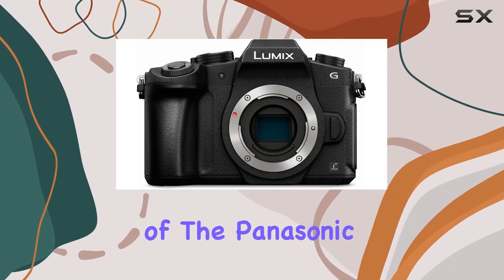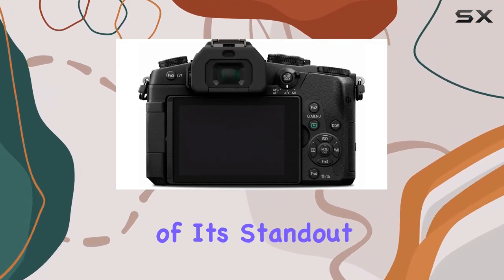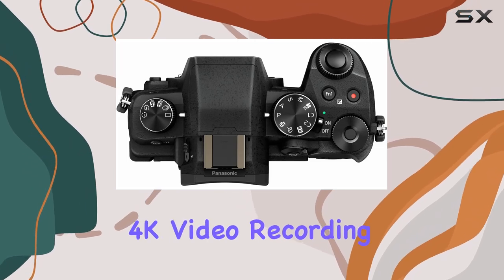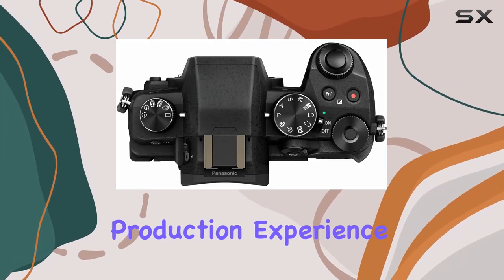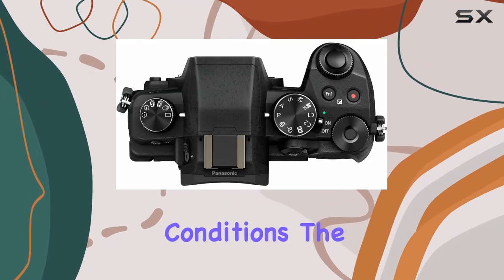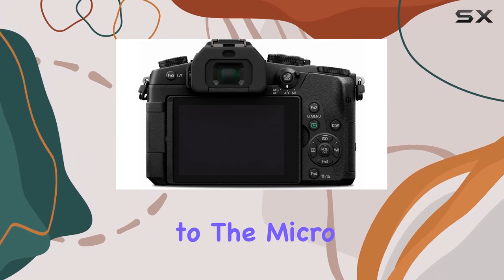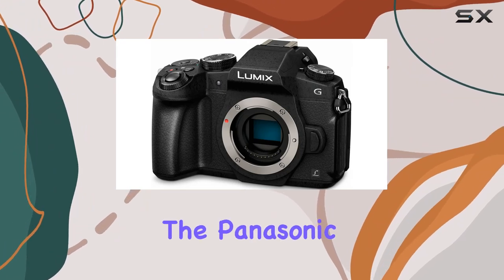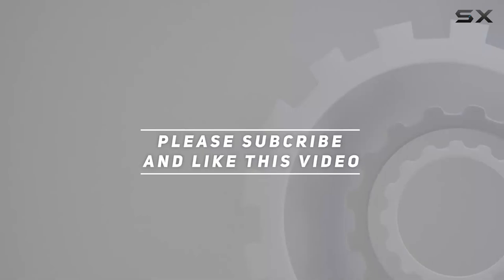Unveiling the Panasonic Lumix G85: A Compact 4K Powerhouse!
0:00 Intro
0:06 Review

Things that we mentioned in this video:
PANASONIC LUMIX G85 Body : B01LYU3WZR